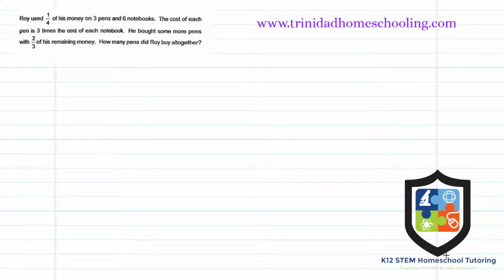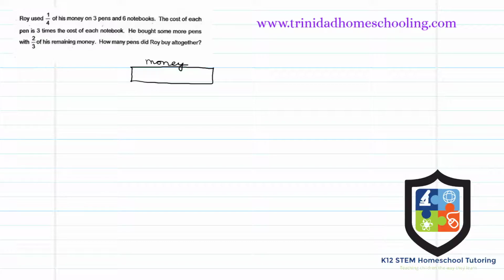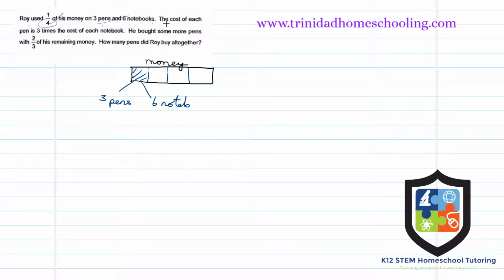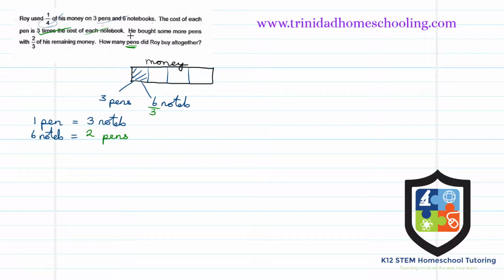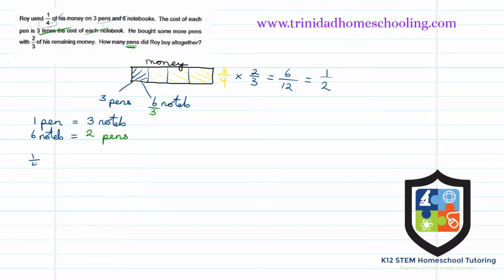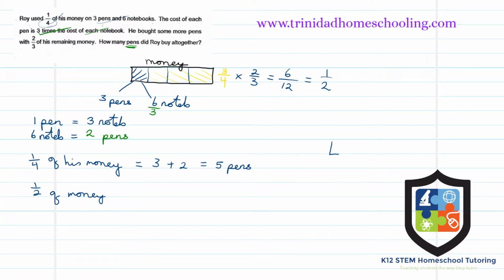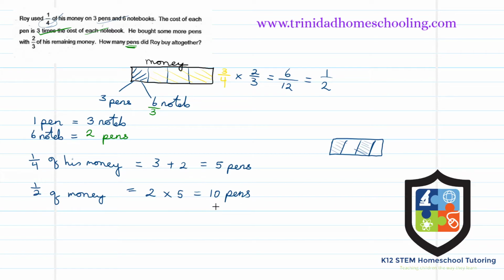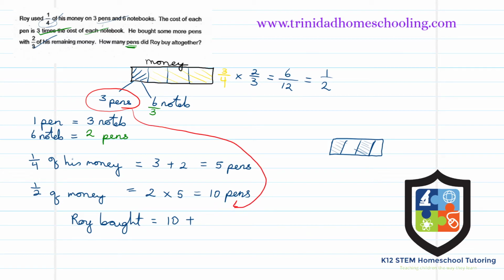Word Problem - Fraction Question 4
This question is suitable for SEA 2020+ Standards 4 & 5 students.

in the Online Classes section for a full list of similar questions.